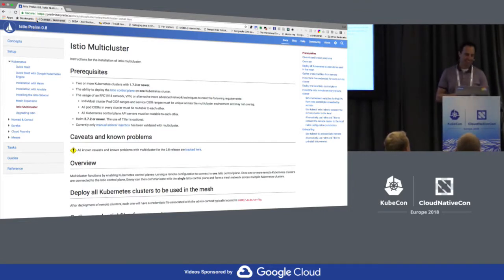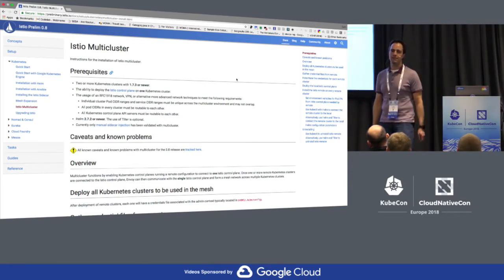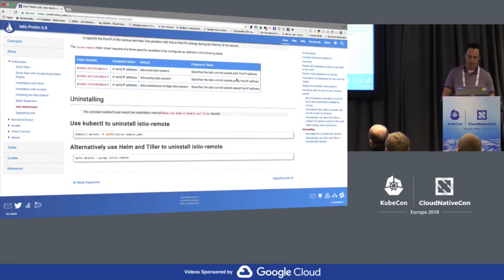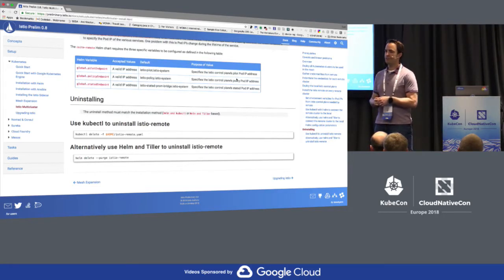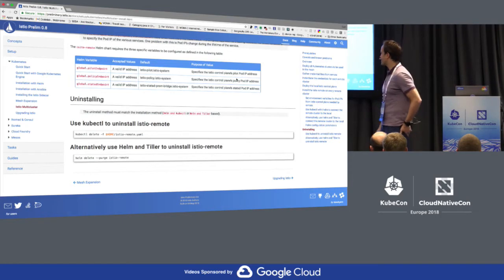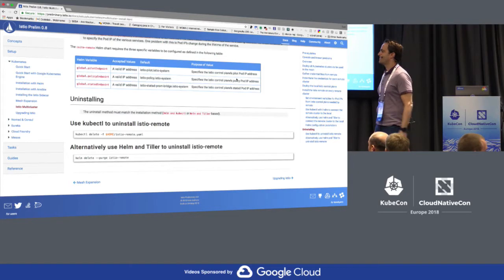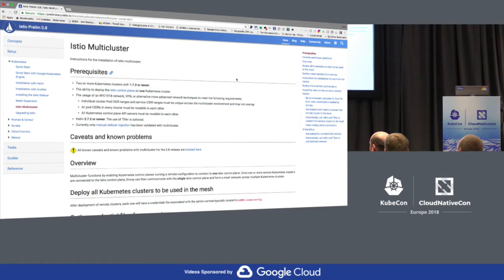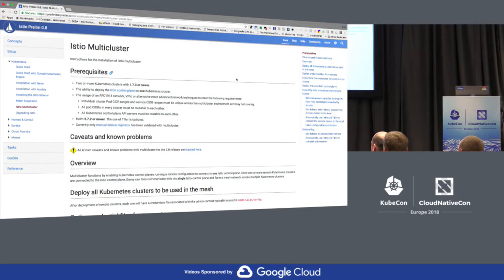Istio Multi-Cluster Mesh Expansion BOF - Sven Mawson, Google (Any Skill Level)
Istio is an open platform that provides a consistent way to enforce service security, control traffic, and view service behavior across your service mesh. In this BOF session, Sven Mawson will demonstrate how Istio lets you control your services no matter where they run or what language they are written in. Whether you run in a container or stand-alone, whether you run in the cloud or on-premise, Istio can help you connect, manage, and secure your services.

About Sven Mawson
Sven is a Senior Staff Software Engineer at Google, and one of the founders of the open source Istio project. He joined Google in 2006, and has spent the past 10 years working on several generations of Google's API Management platform, starting with the AtomPub-based Google Data APIs. Prior to joining Google, Sven worked for Salesforce.com, where he helped design and build the SOQL language for querying hosted object databases. Sven received his BS in Computer Science from Stanford University and his PhD in Computer Science from UCLA. He currently resides in a redwood forest in the Santa Cruz mountains, east of Half Moon Bay, and enjoys spending time with his wife and three children hiking through the woods and counting banana slugs.